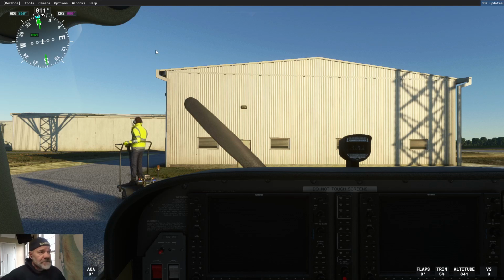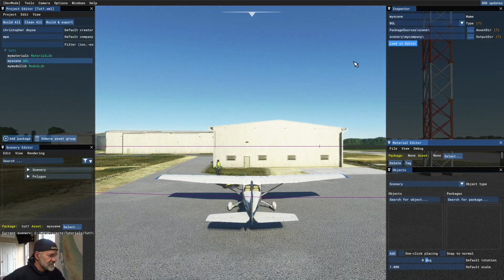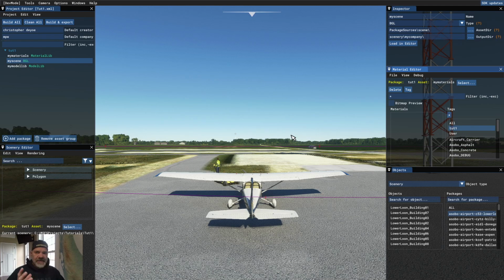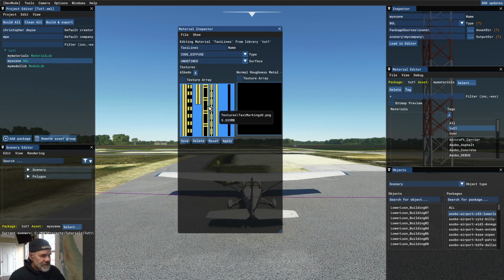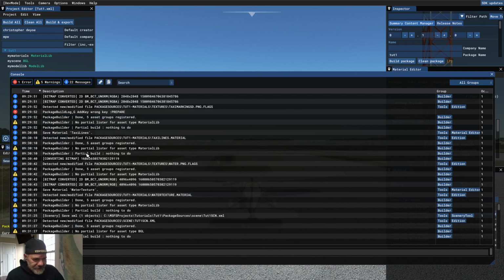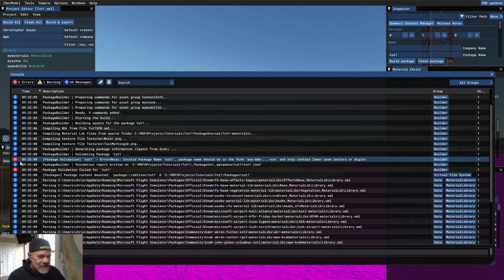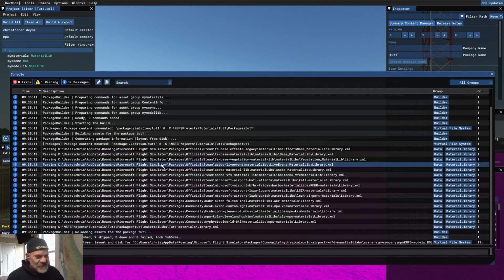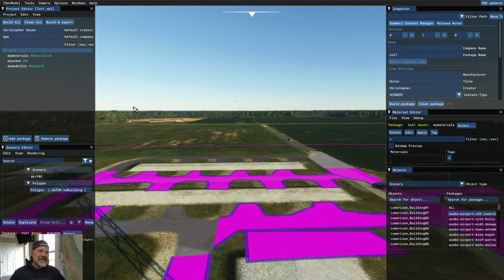Part 5c: Fixing the Material Library Fail of our Build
This video fixes the build fail we receive in Part 4. Also the "new" fail of the package name is addressed.